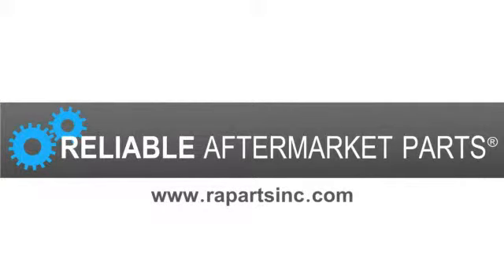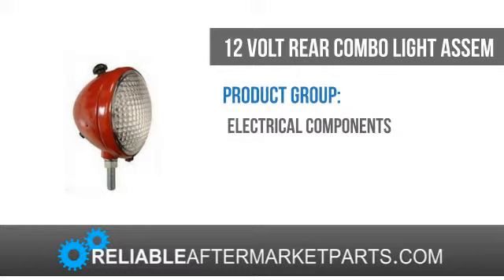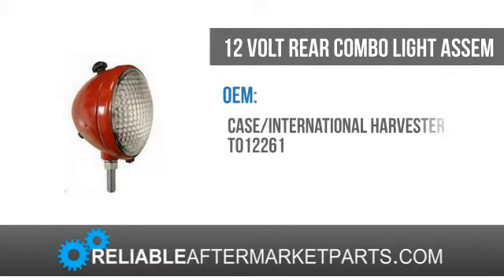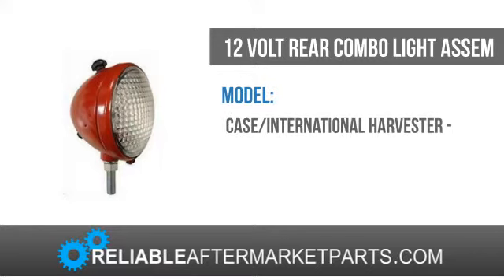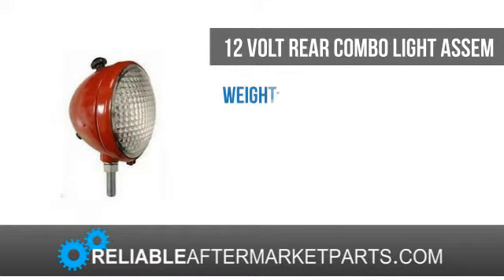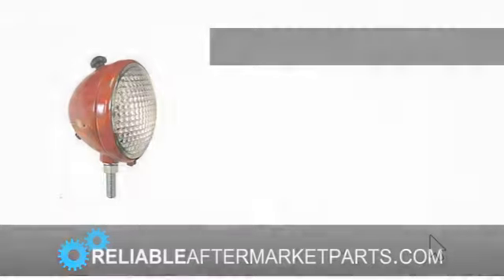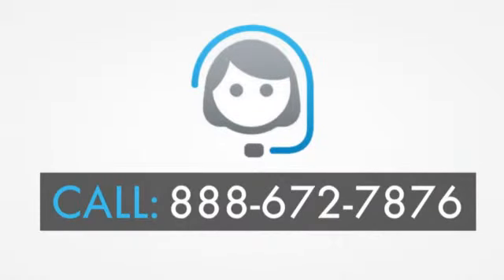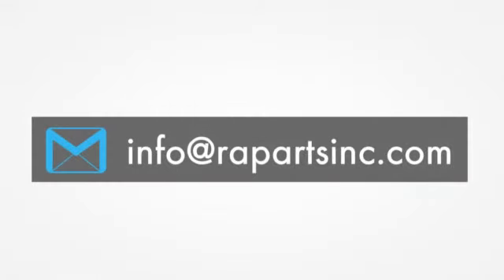373306R91 New 12 Volt IH Farmall Rear Light A Super A B H M Cub C W4 W9 T4 T5 +